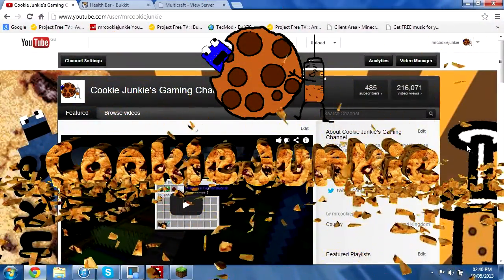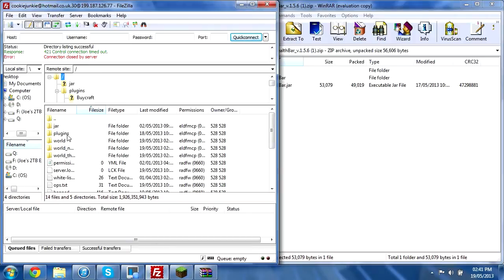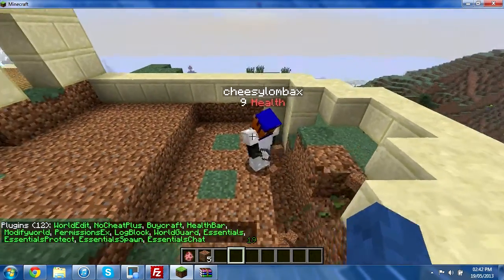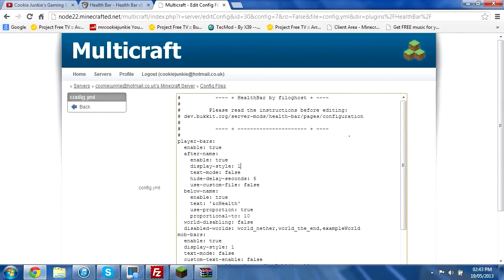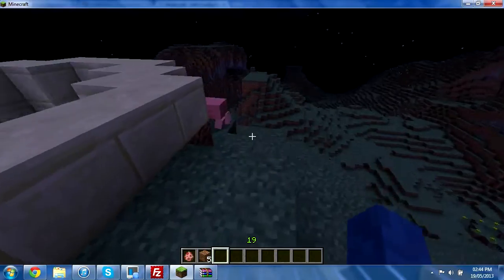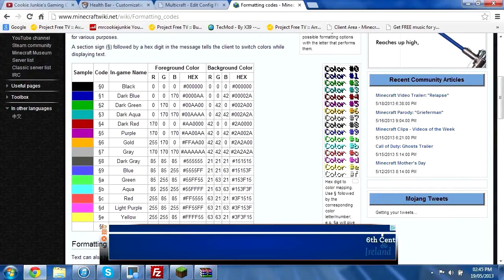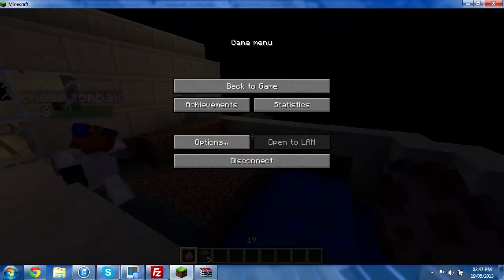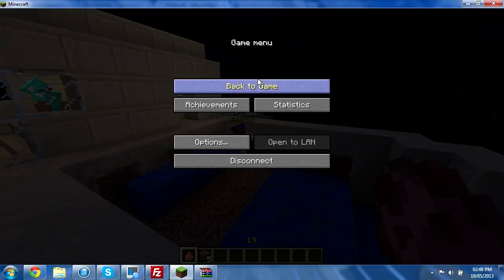Health Bar Plugin: Installation / Configuration / Customization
In this video I'll show you how to set up a great plugin which allows you to see health bars above players and mobs when you attack them, this does not require forge or any client mods so anyone will be able to use it. The health bar plugin is perfect for any Bukkit servers that are based on pvp, for example hunger games servers. All download links you'll need are below.

I should mention that this plugin does have a set of permissions which can be found on the plugins forum page, the permission to allow people to see health bars is:
-healthbar.see.onplayer

Thanks to "filoghost" for creating / developing this plugin :)

If you have any questions / comments please ask me below :)

My serverr IP (all my subscribers will get a better rank): Node22.Minecrafted.net:25593